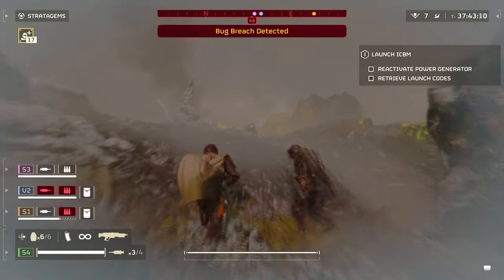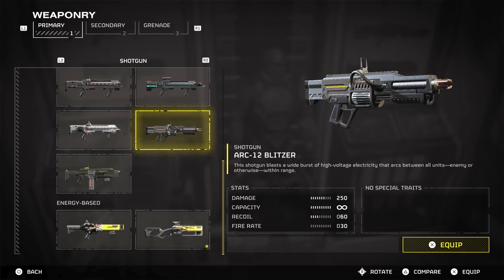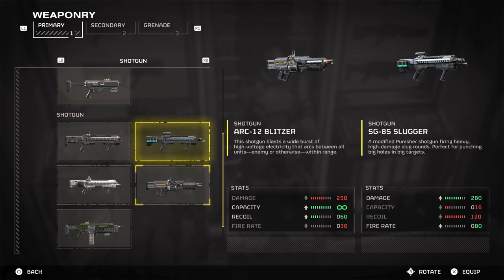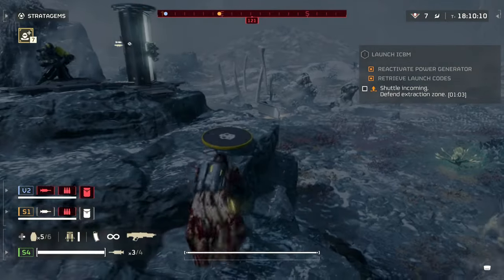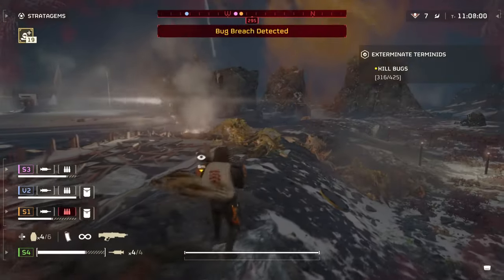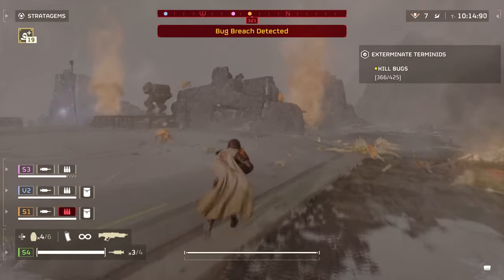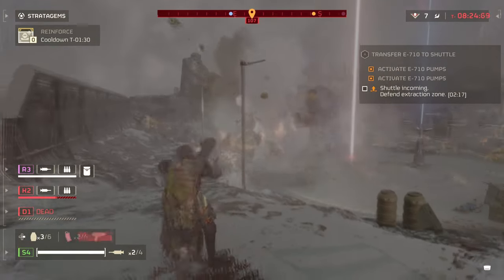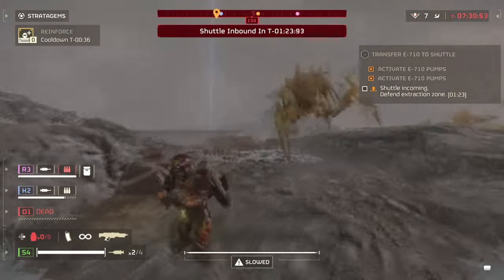A Semi Perfect Run & Gun Cutting Edge Weapon!? | Arc-12 Blitzer Review HellDivers 2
The new arc-12 blitzer in helldivers 2 is both cool and strangely odd to use as it requires a bit of patients to fully master it. Here's a review going over the performance of it!

00:00 Intro
00:37 How to get it?
00:54 Weapon Stats
01:59 Pros
03:35 Cons
05:09 Conclusion

Enjoy :D

helldivers 2, helldivers 2 gameplay, helldivers 2 review, helldivers 2 tips and tricks, helldivers 2 tips, ps5, helldivers 2 builds, helldivers 2 best loadout, helldivers 2 tips for beginners, helldivers 2 new player tips, helldivers, hell diver 2, helldivers 2 farm, helldivers 2 guide, helldivers 2 ps5, loadout, guide, helldivers 2 stratagems, helldivers 2 cutting edge, helldivers 2 news, helldivers 2 cutting edge weapons, helldivers 2 arc 12 blitzer, arc 12 blitzer, arc